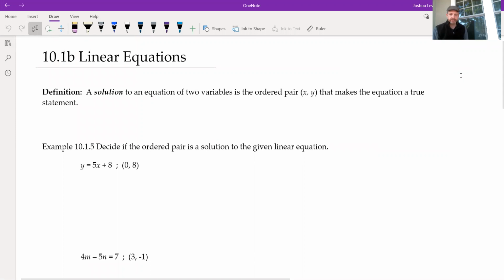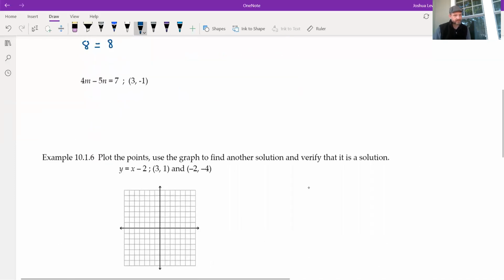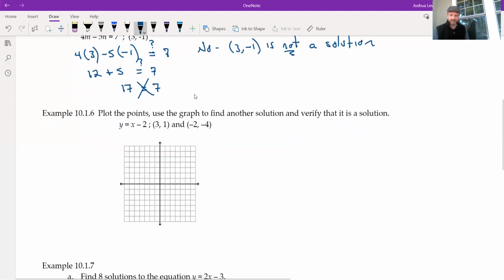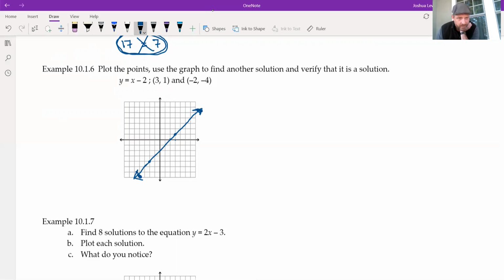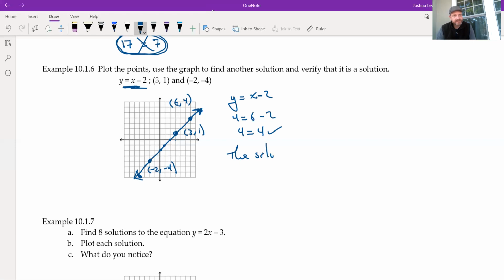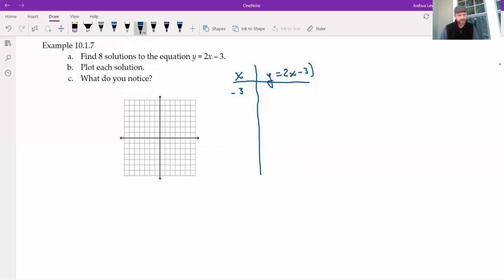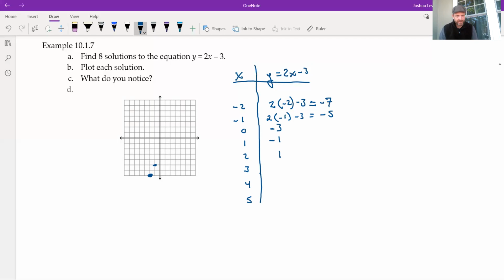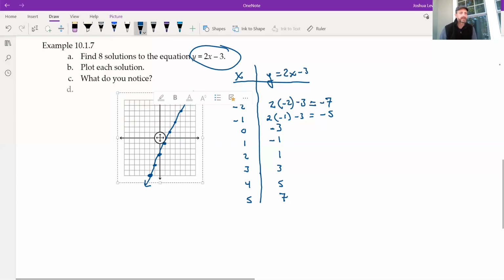B72 Lecture 10 1b